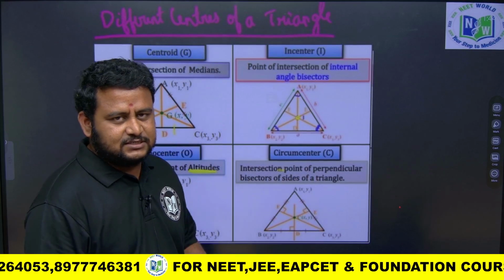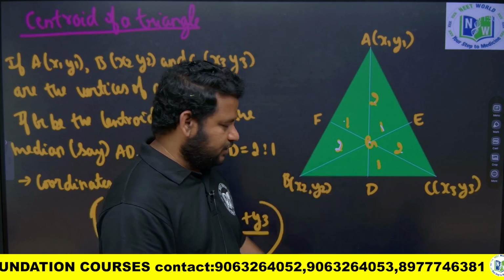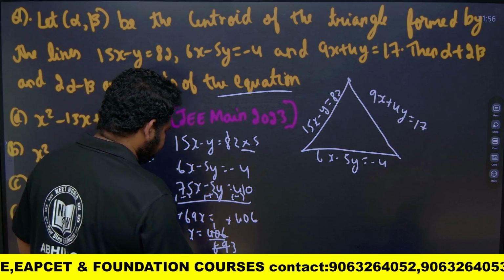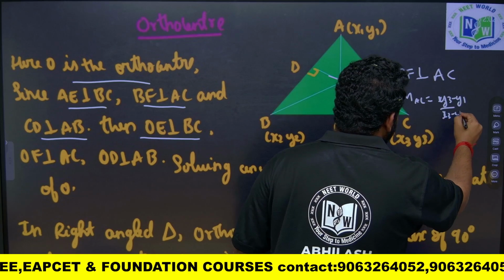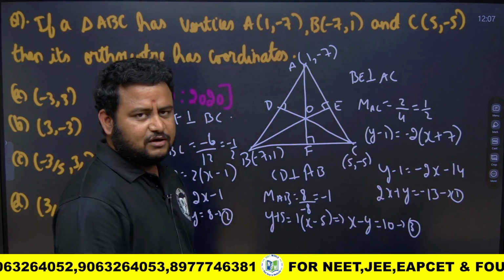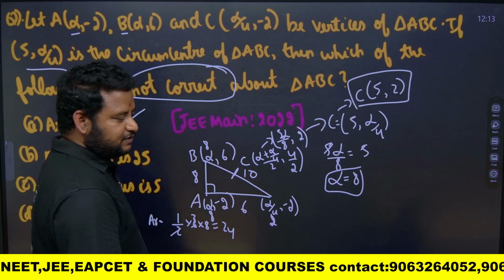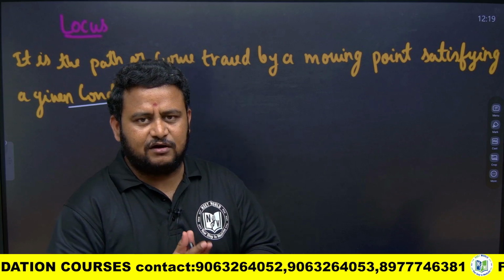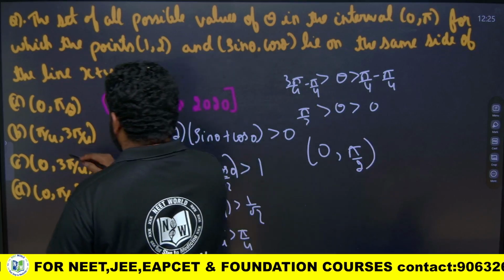Straight Lines Full Chapter – Forms of Line Final Part | Class 11 Maths by Abhilash Sir | NEET WORLD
📲 Join Us on Telegram for Notes, Updates & Doubt Support:
📘 Class 11 Maths – Full Chapter: Straight Lines Final Part
Welcome to the final session of our Straight Lines chapter, where Abhilash Sir, an expert Mathematics Educator at NEET WORLD, dives deep into the different forms of a straight line – including slope-intercept, intercept, normal, and parametric forms.

🎯 In This Video:
✅ Conceptual Explanation of Various Forms of Line
✅ Tips to Remember & Apply Equations Easily
✅ Tricks to Solve Problems Quickly in Competitive Exams
✅ Class 11 Board + JEE Foundation Level

👨‍🏫 About Abhilash Sir:
Abhilash Sir is a renowned Mathematics Educator at NEET WORLD with over 12 years of experience in coaching Class 11 & 12 students for JEE, EAMCET, and Board Exams. Known for his clear explanations, shortcut techniques, and student-friendly approach, he ensures that students understand every topic conceptually and perform with confidence in exams.

🏫 About NEET WORLD:
NEET WORLD is one of India's most trusted coaching platforms for NEET, JEE, EAMCET, CUET, and Foundation Courses (Classes 9 to 12). Our institute is backed by:

✔️ Expert Faculty for Every Subject
✔️ Online & Offline Hybrid Learning
✔️ Daily Practice Tests + Doubt Solving
✔️ Printed & Digital Study Material
✔️ Hostel Facilities for Boys & Girls
✔️ Regular Motivation & Mentorship Sessions

📍 Based in Hyderabad | Teaching India-wide